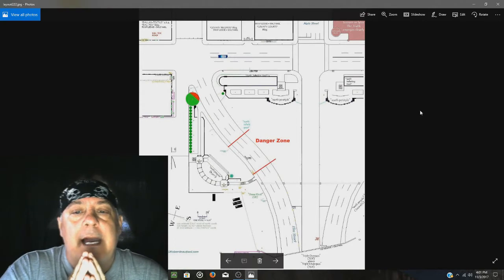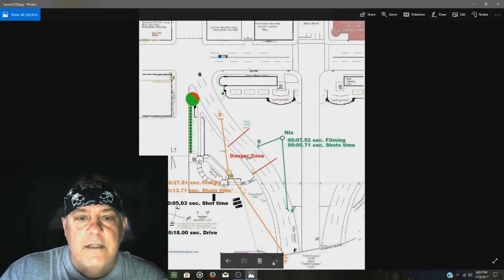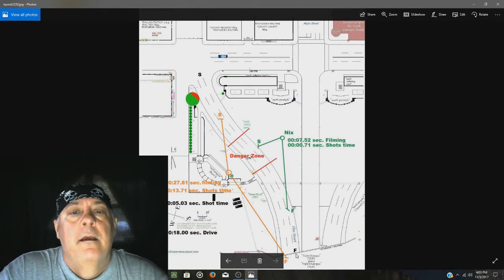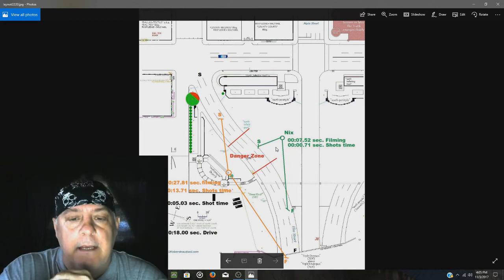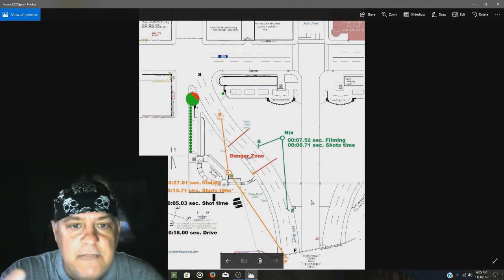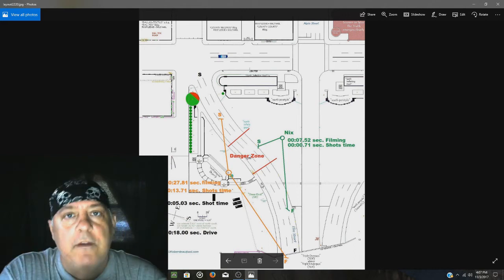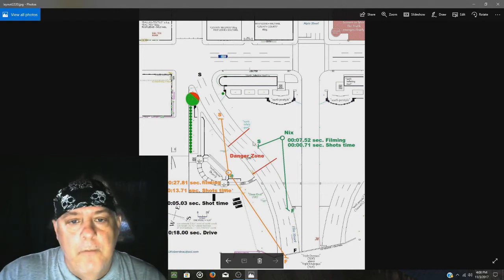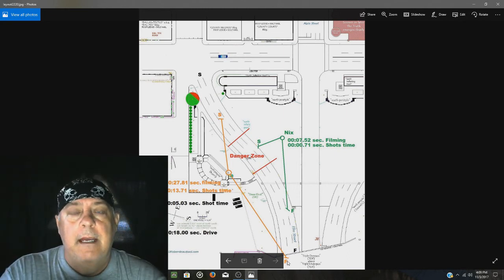Danger Zone (JFK)